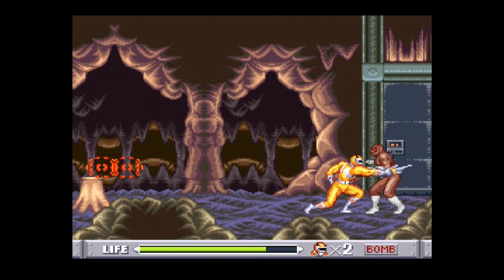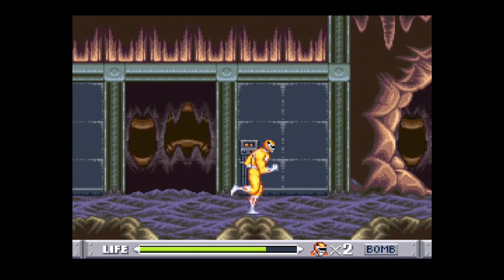Let's Play "Mighty Morphin' Power Rangers" - Area 5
Where the fuck even are we?